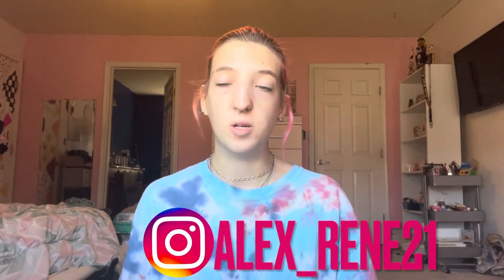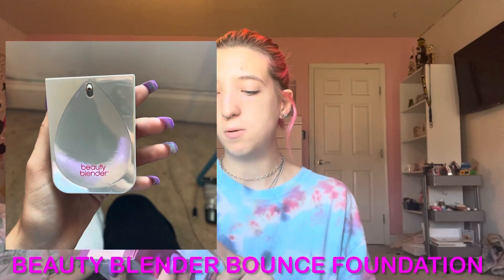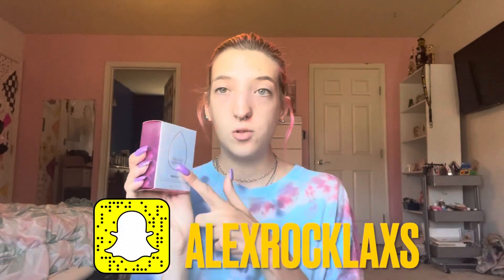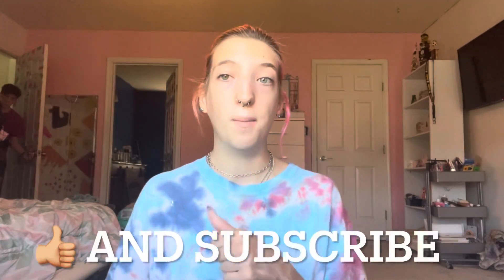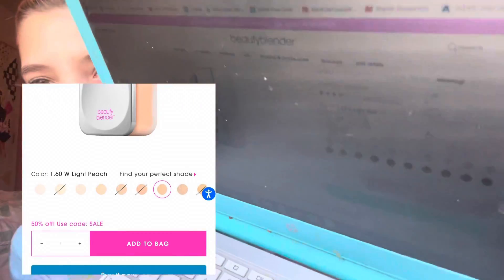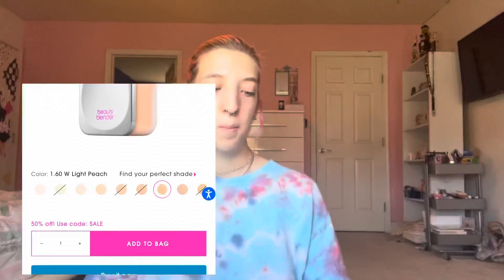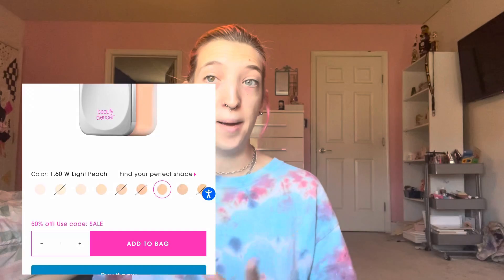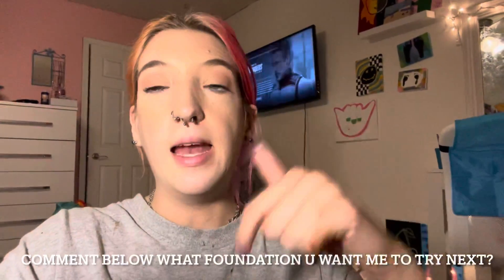First impression:Beauty Blender ￼bounce foundation||12 hours wear test